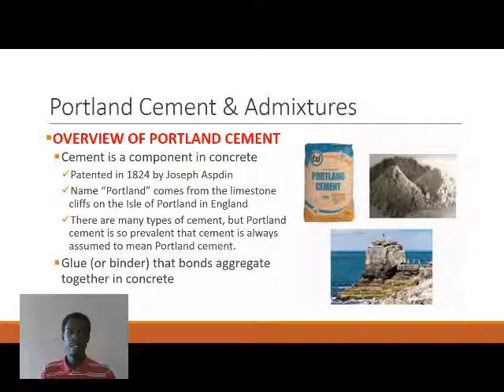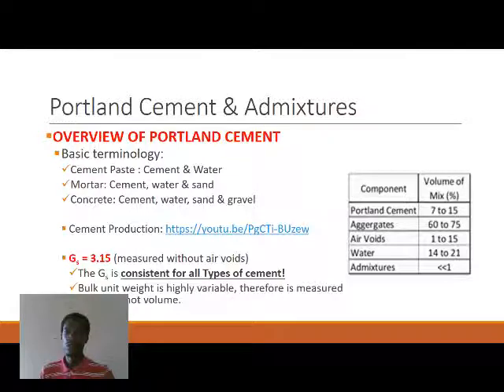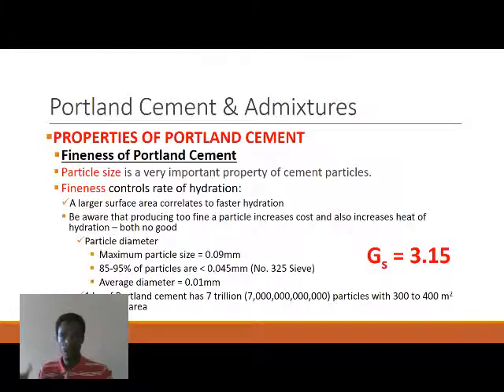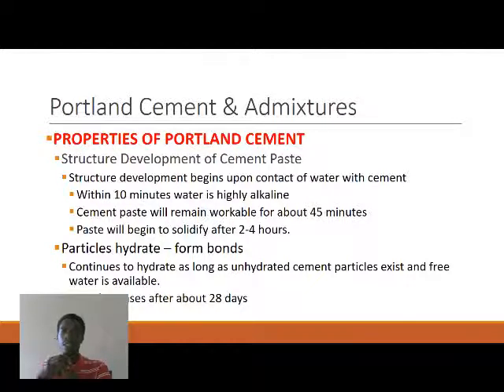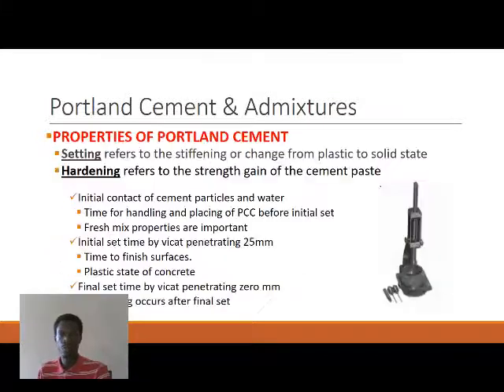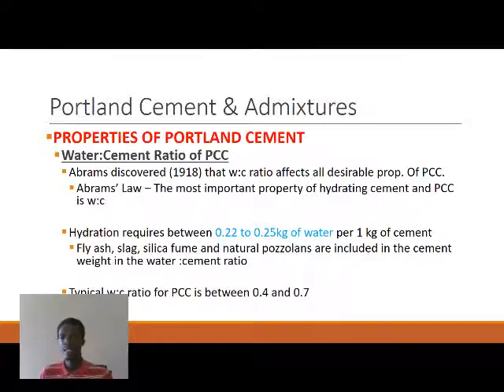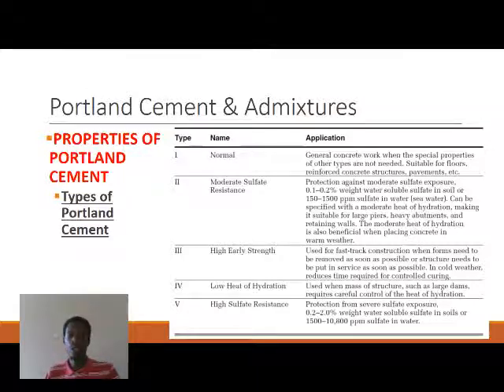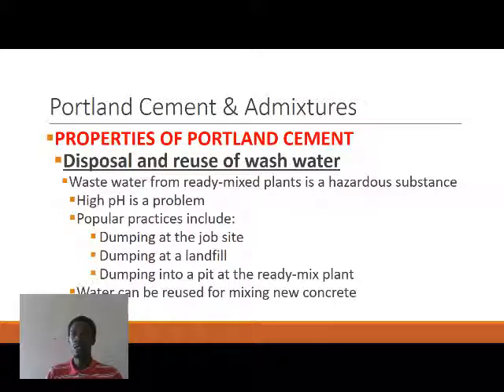CEMENT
Lecture Class for Cement and Admixtures.